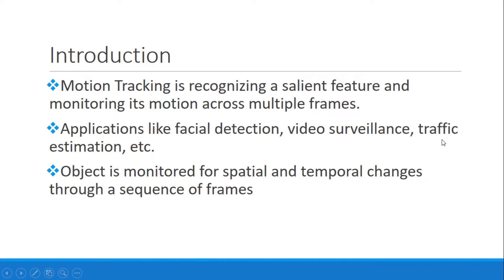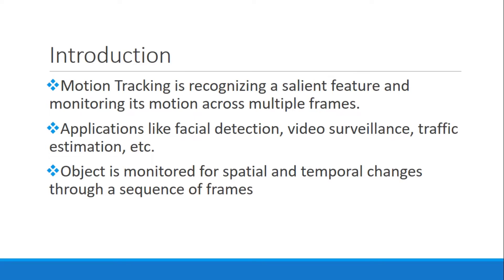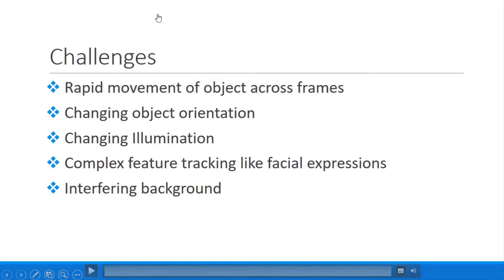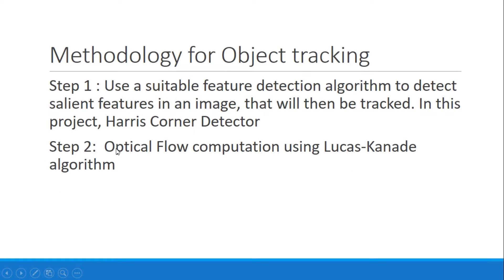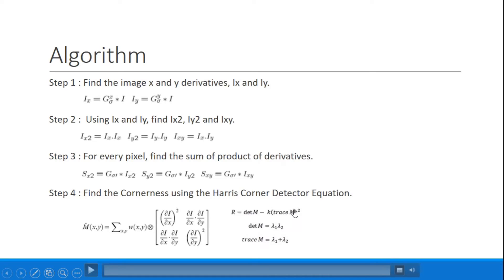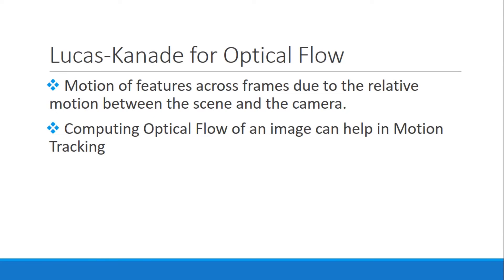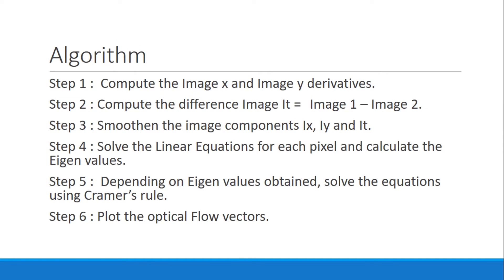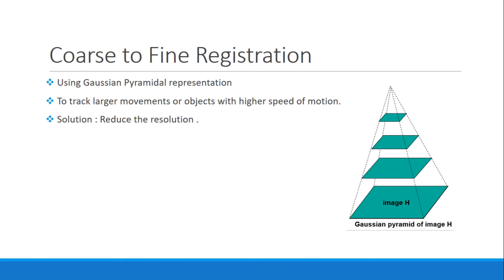Optical-Flow using Lucas Kanade for Motion Tracking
This video is a presentation for the course EEE6512: Image Processing and Computer Vision , as a part of my final project submission.